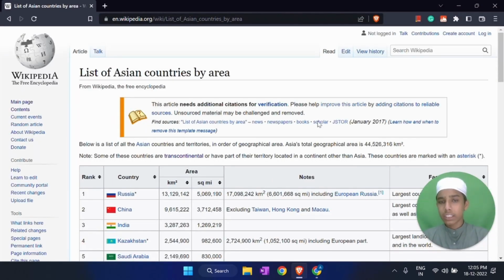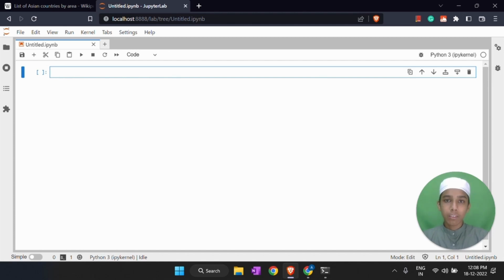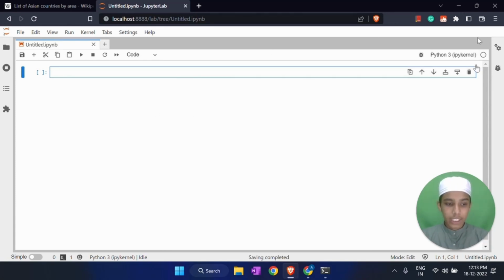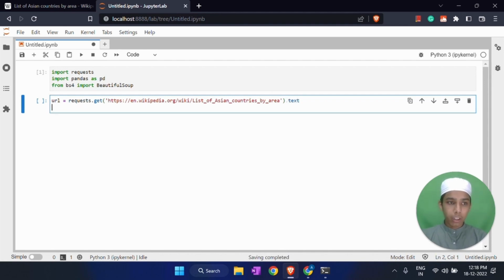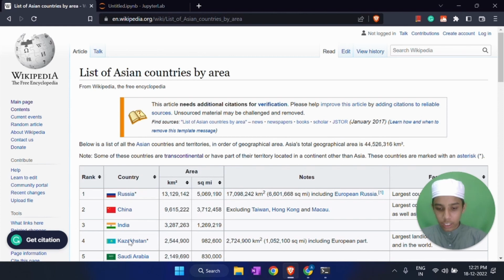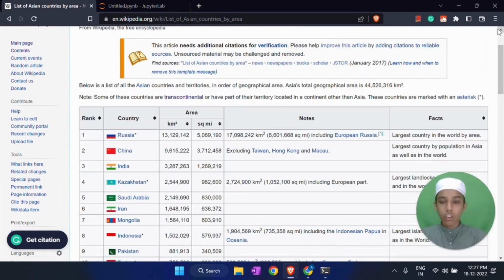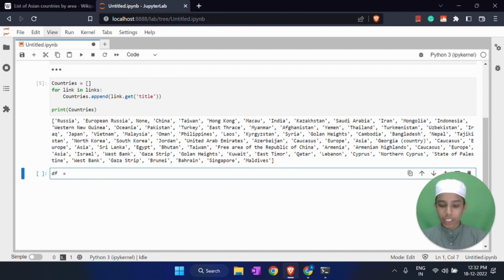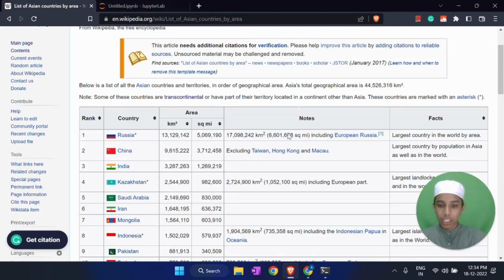Web Scraping Wikipedia - Data Science Projects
Hello all, Welcome to another Data Science Wikipedia Web Scraping video.

In this video, we are going to scrap the Wikipedia tables using the Pandas & BeautifulSoup library in Python.